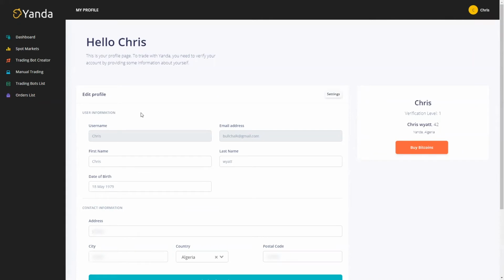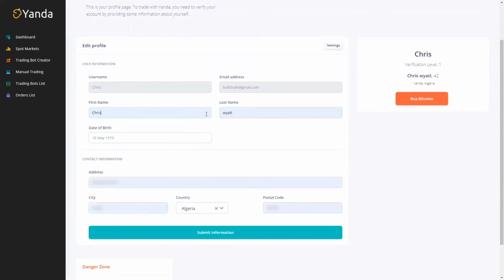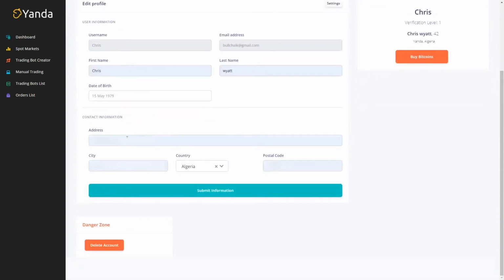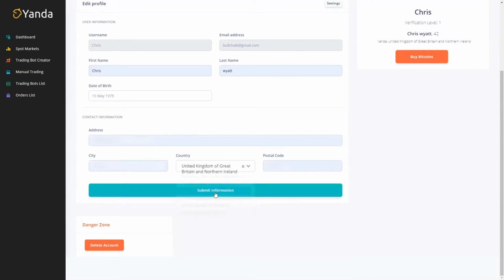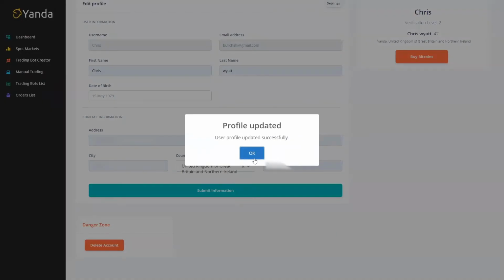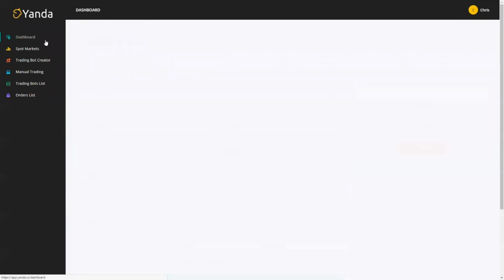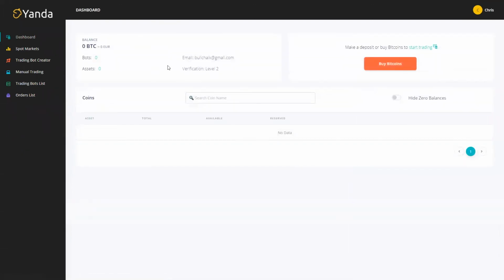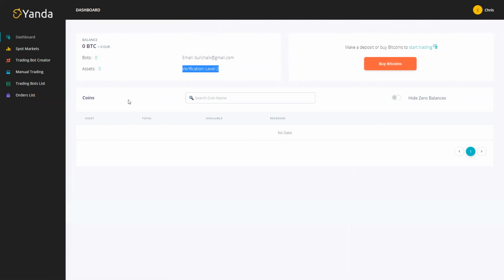Create Your Profile: Get Level 2 Verification to Trade on Yanda (Tutorial 2021)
In this quick video tutorial learn how to go from Level 1 to Level 2 verification so that you can start trading cryptocurrencies easily on the Yanda platform.